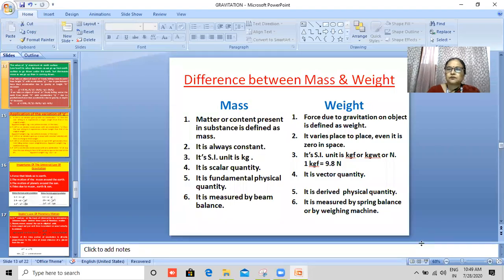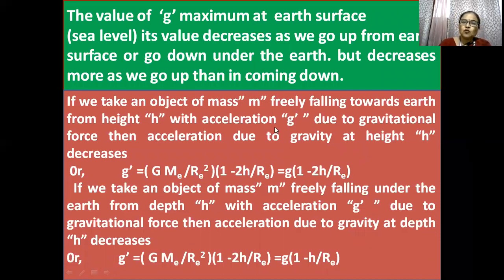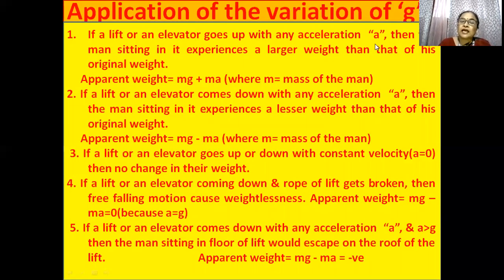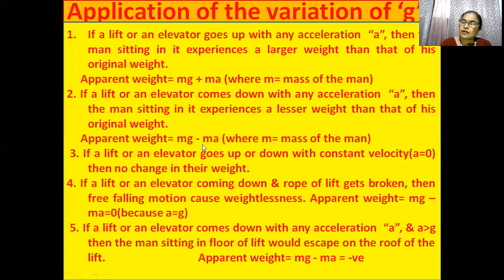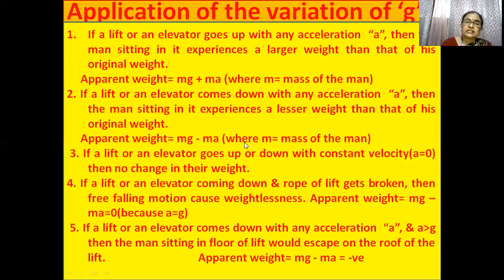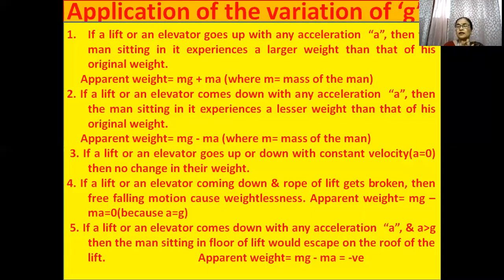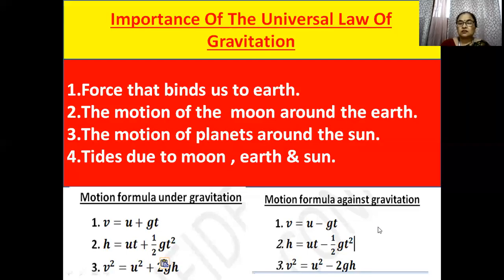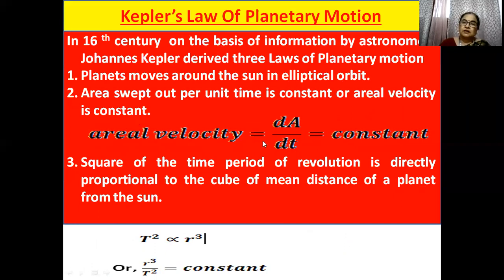Application Of 'g' & Importance Of Gravitation